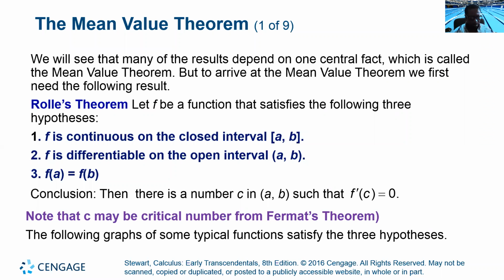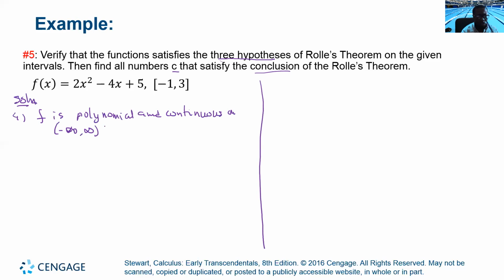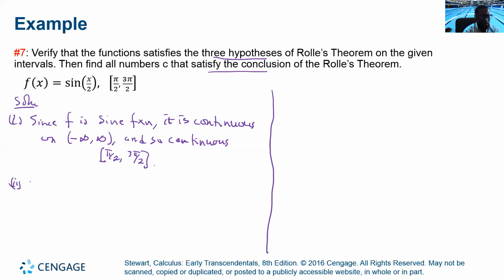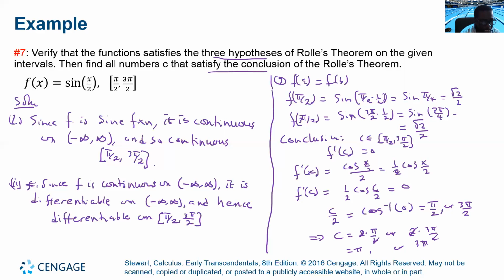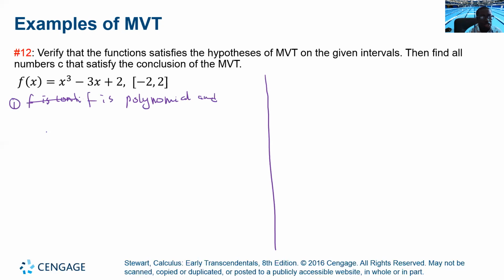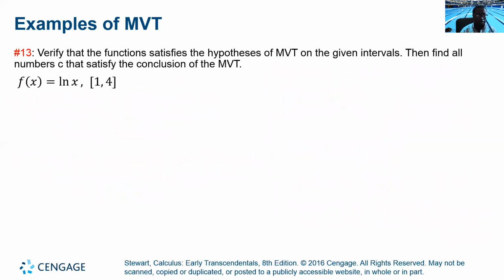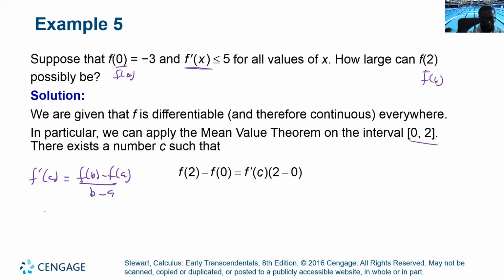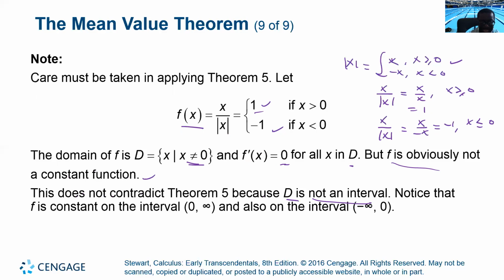math 181 section 4.2 video